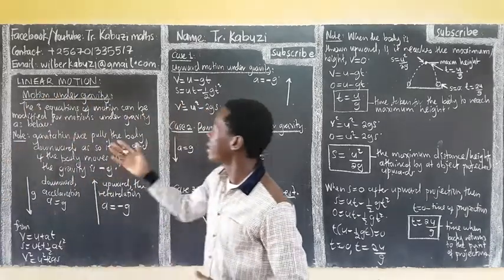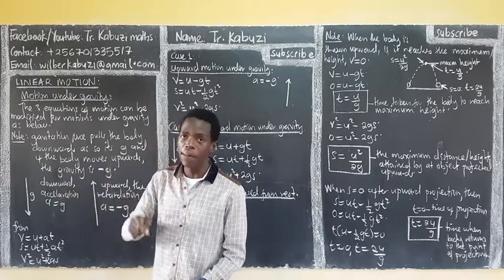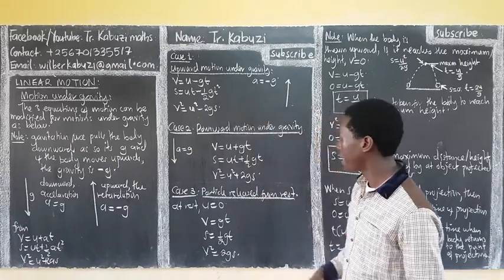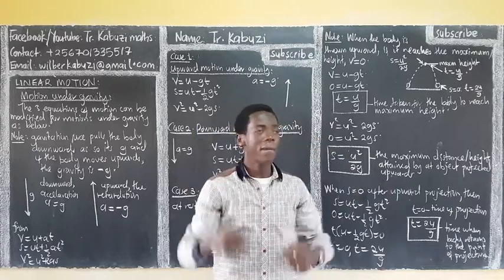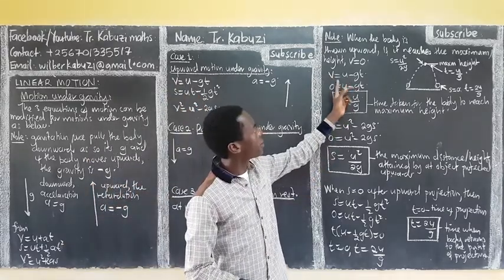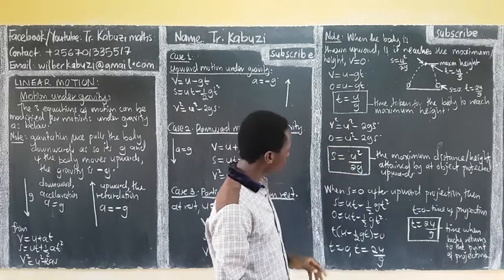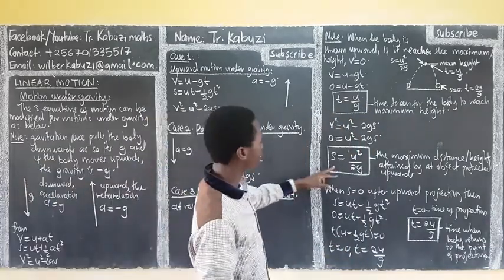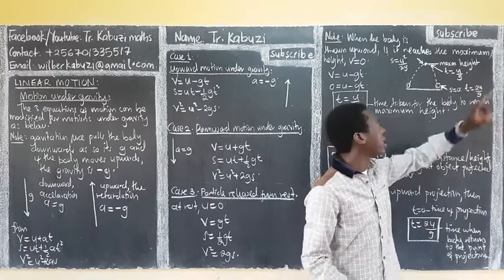motion under gravity...........africastruggle.